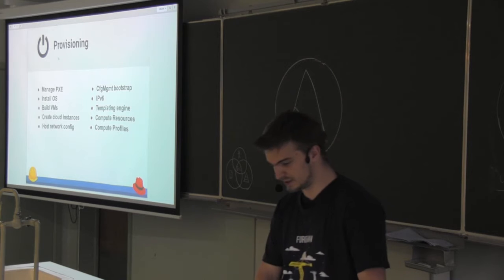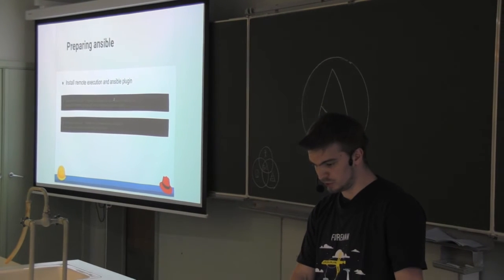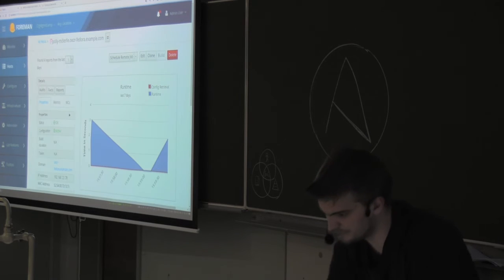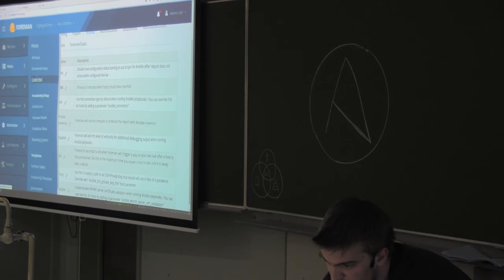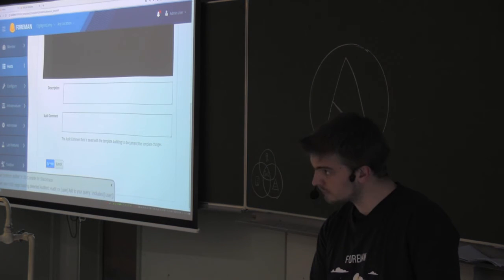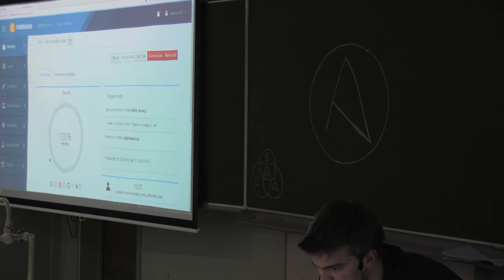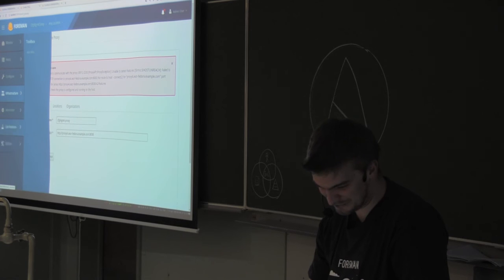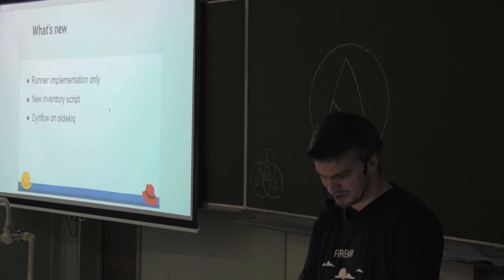CfgMgmtCamp2020: Ondřej Ezr -- Foreman on Ansible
Ondřej Ezr -- Foreman on Ansible
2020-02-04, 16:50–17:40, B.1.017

Why to integrate Ansible and Foreman with each other and how to get the most value when using Ansible from Foreman. I will describe two primary approaches of using Ansible from Foreman. Firstly usage of ansible as a configuration management, where hosts are kept in a predefined state. The second usage as a more remote execution fashion. The talk goes over several scenarios and demonstrates how Foreman can leverage Ansible to effortlessly solve the issues present in the given scenarios and what approach is better for each use case.